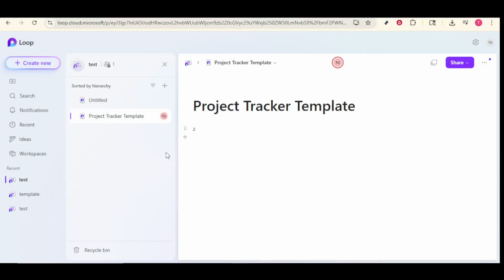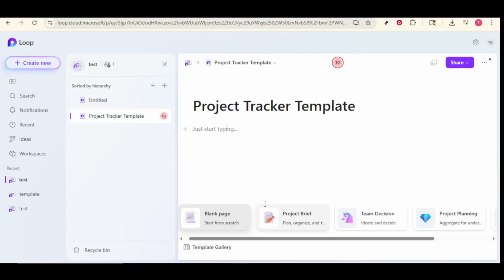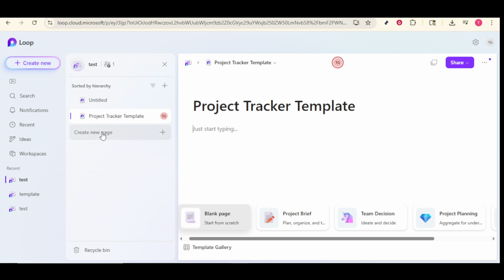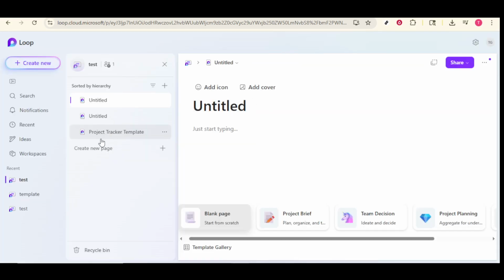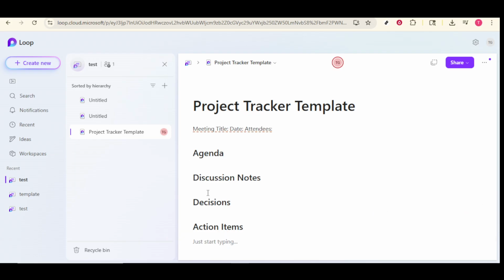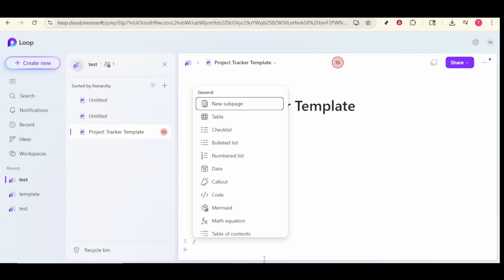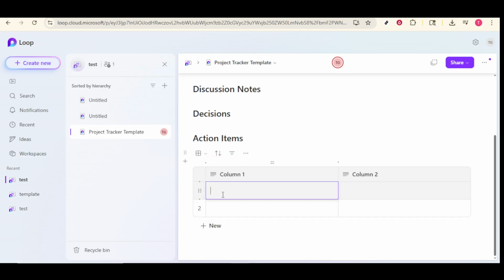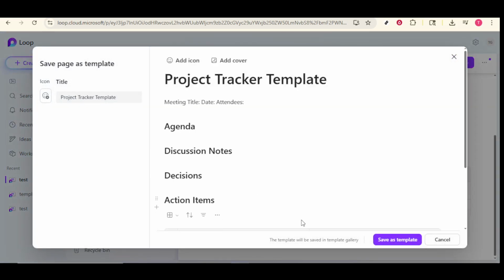How To Create Folders in Microsoft Loop